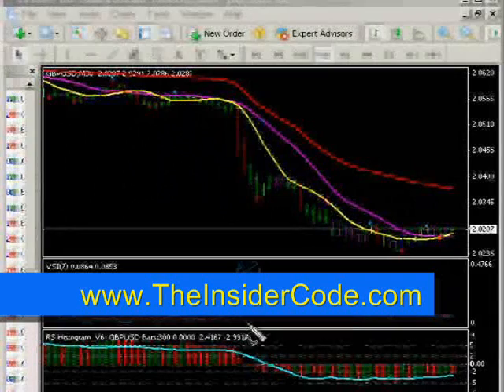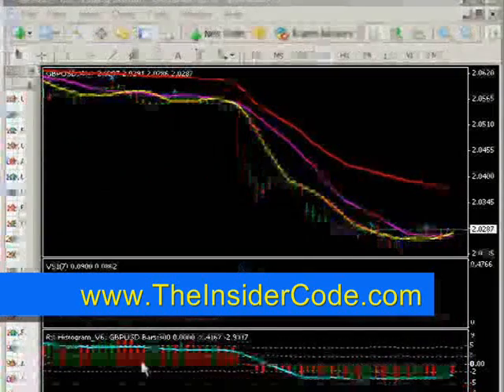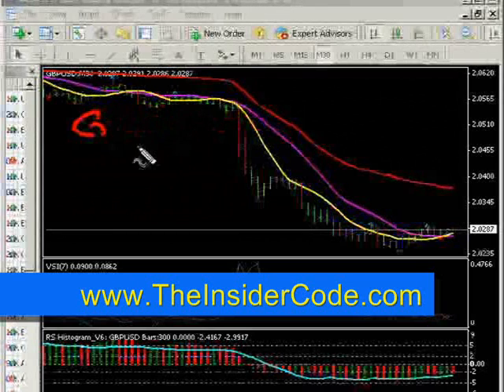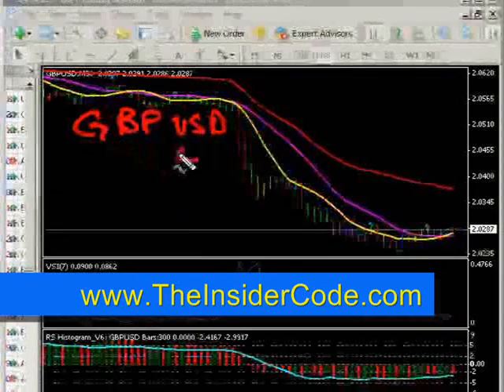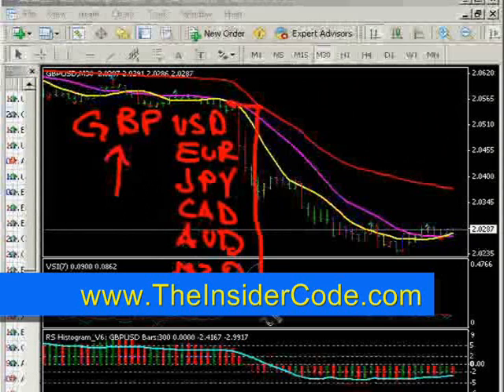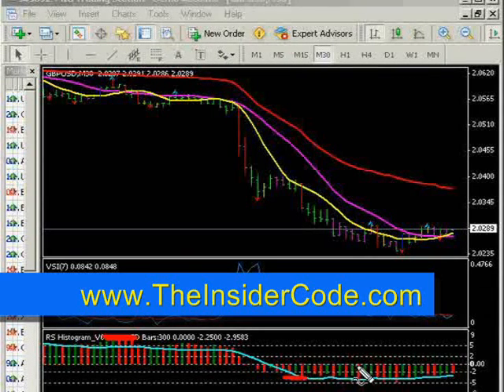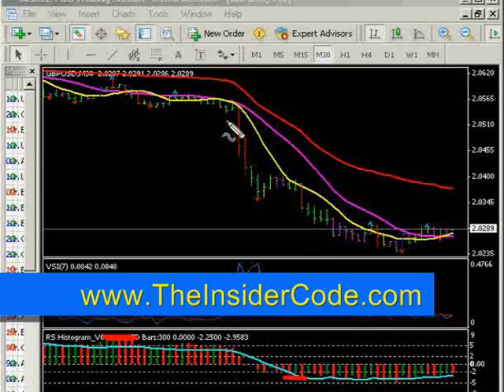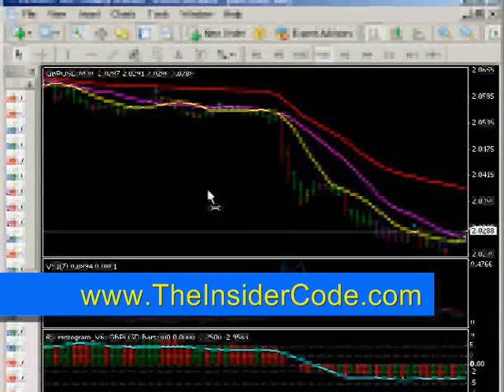Day Trading - TheInsiderCode.com Mac X pt.10b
- Day Trading - pt.10b with Forex Expert Mac X of The Insider Code.